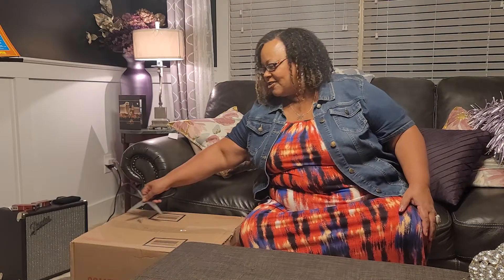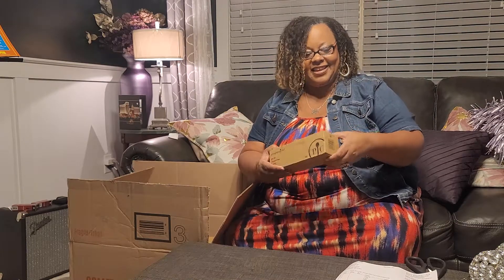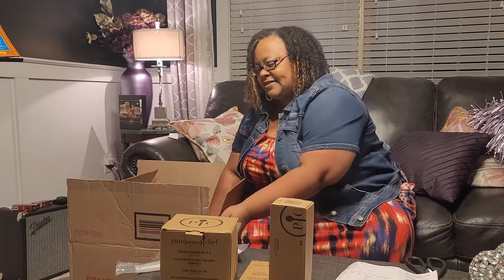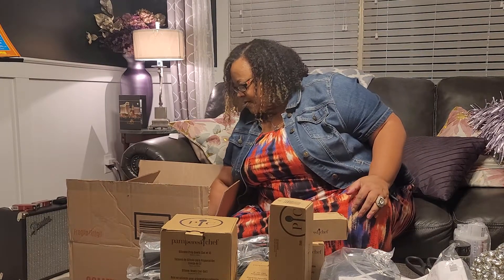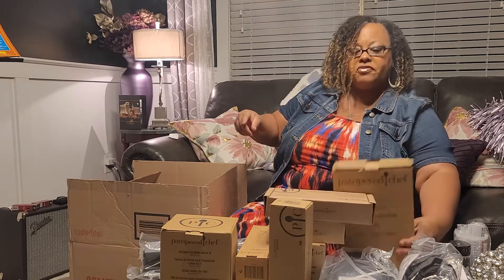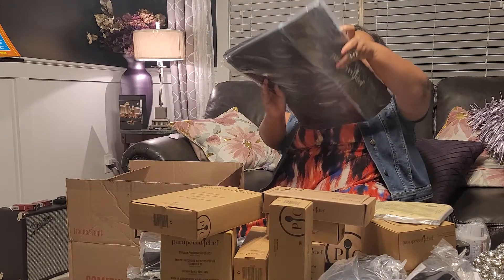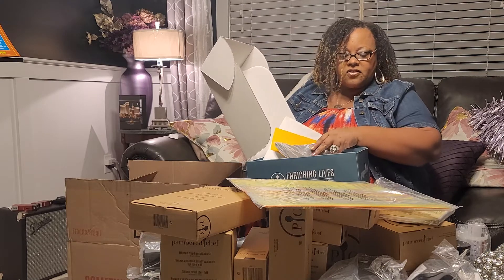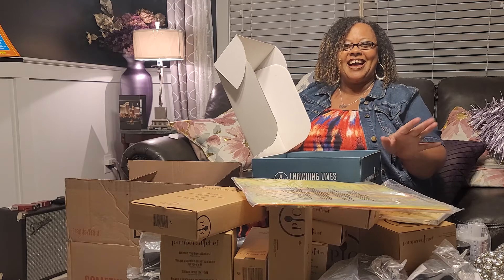New Consultant- Pampered Chef U-N-B-O-X-I-N-G KIT P